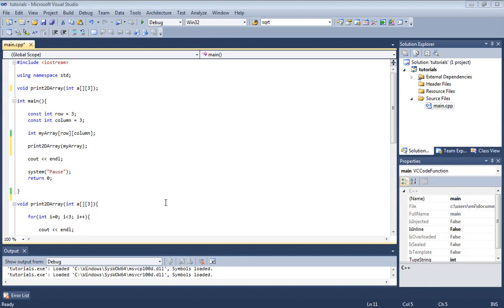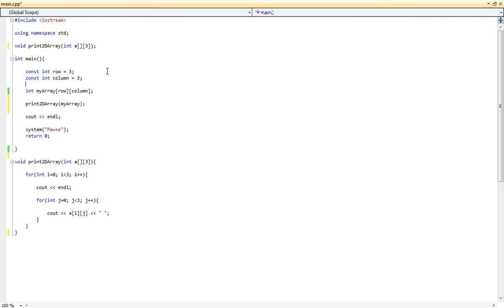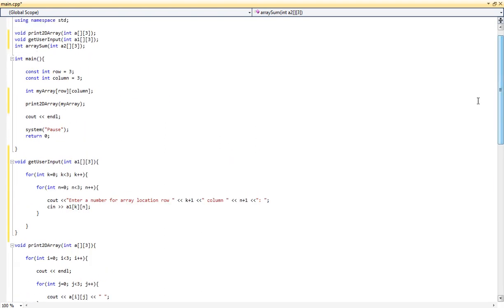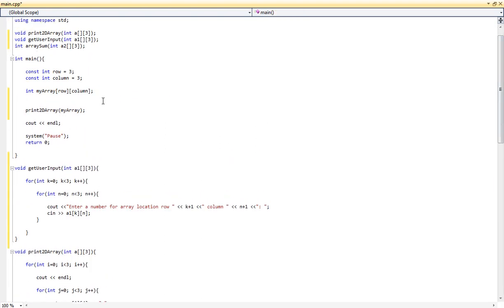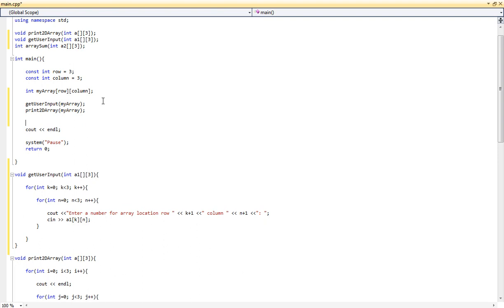Microsoft Visual Studio C++ Tutorial 27 (2-D Arrays Pt. 3), HD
This the 26th tutorial of the series of tutorials demonstration the C++ language to beginners and all who are willing to learn it or enjoy programming. This tutorial demonstrates how to collect user input and store it in a 2-D array. Also, how to compute the sum of the 2-D array and print it out on the screen in c++.

PLEASE WATCH ALL MY OTHER VIDEOS AND DON'T FORGET TO